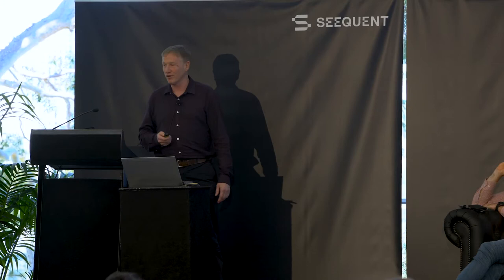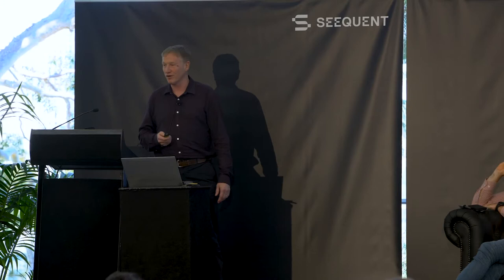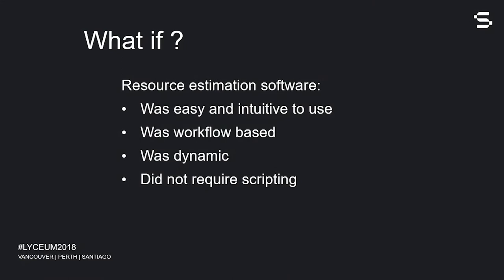The Estimation Revolution | Mike Stewart, Seequent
Mike Stewart, Technical Domain Expert - Mining & Minerals
at Seequent, presents at Seequent Perth Lyceum 2018.